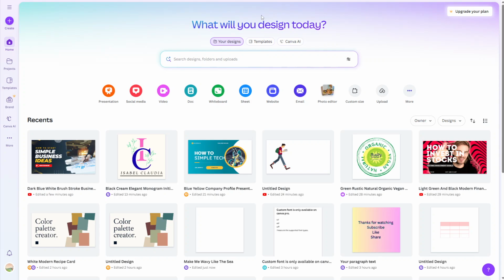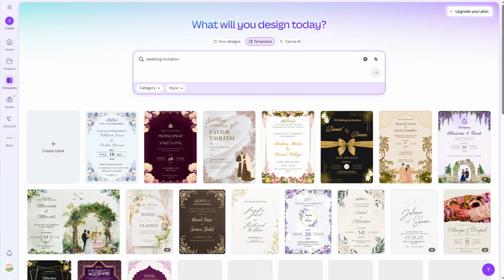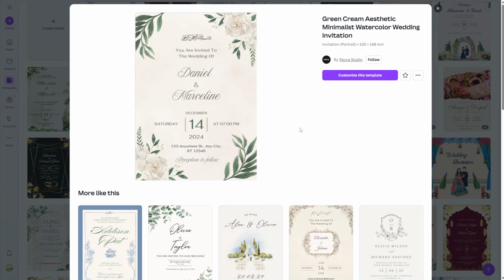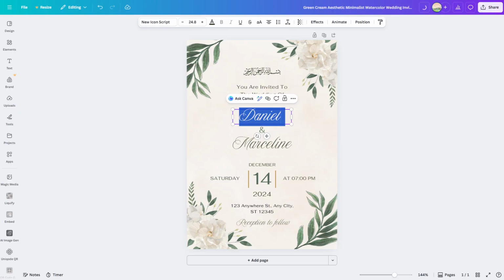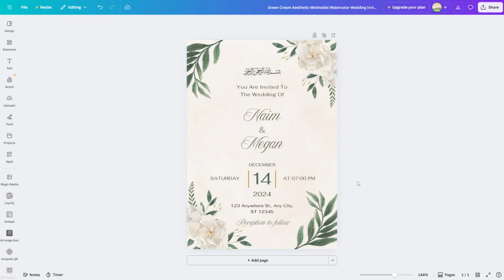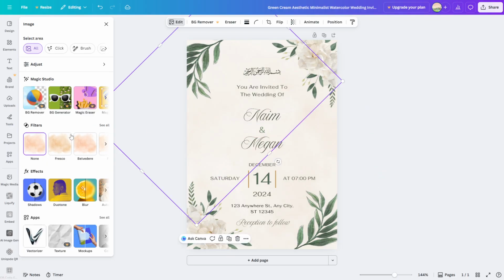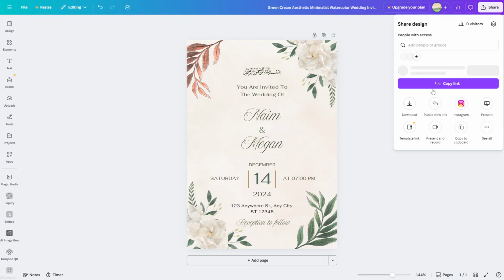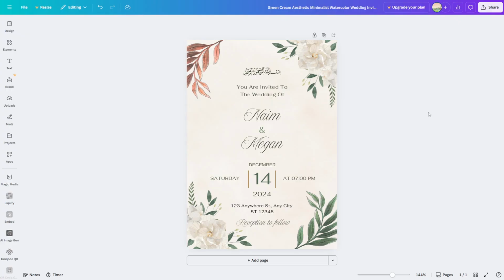How to Create Wedding Invitations on Canva (Full 2026 Guide)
How to create wedding invitations on Canva — in this 2026 guide, you’ll learn how to design elegant, customizable invitations for any wedding theme. I’ll walk through templates, typography, color palettes, and export options for printing or digital sharing.
Ideal for couples, planners, and DIY creators!